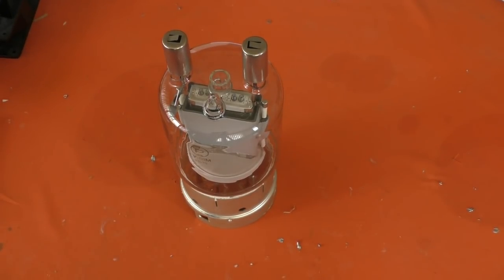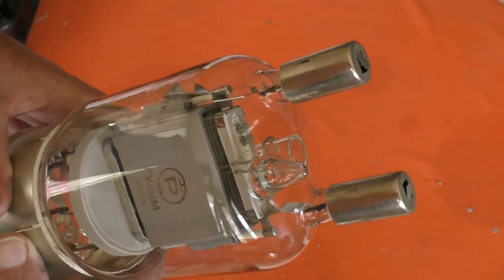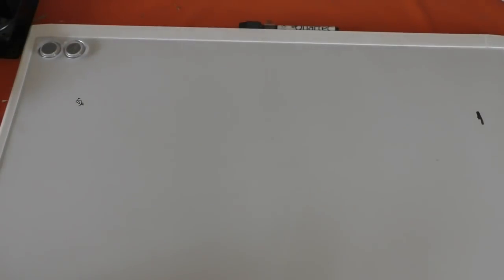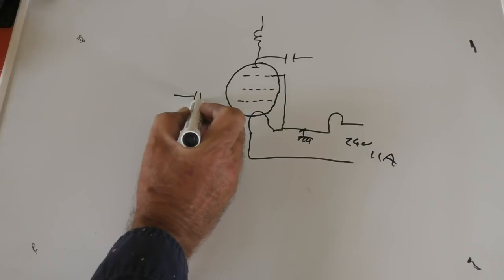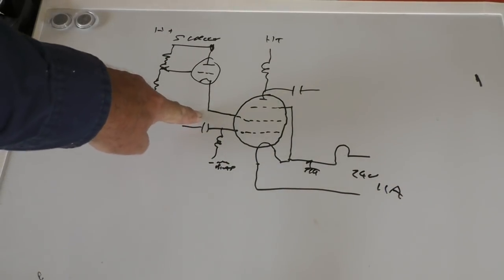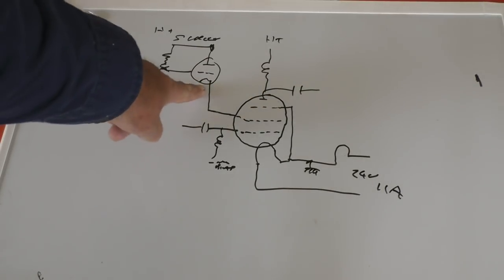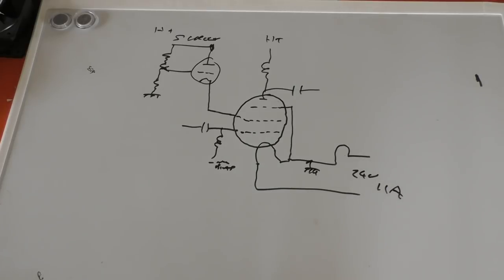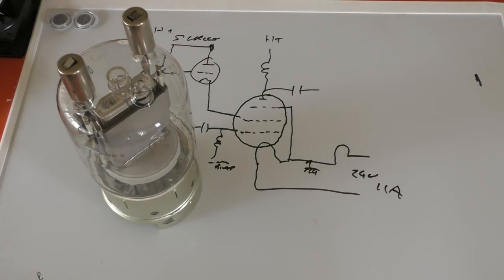I Got A Couple Of GU-81M Pentodes...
I will finish the GS-35B amplifier but the GU-81M pentode caught my attention...